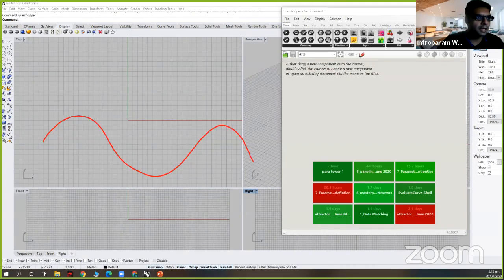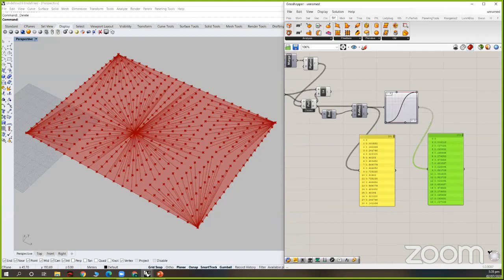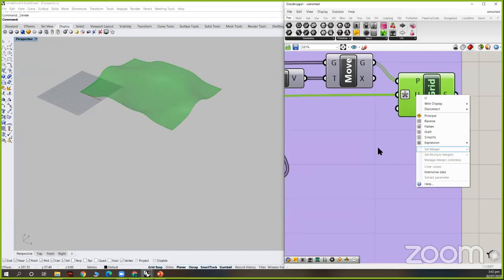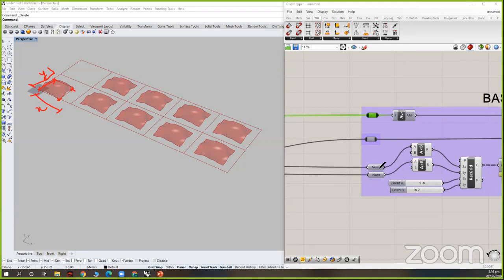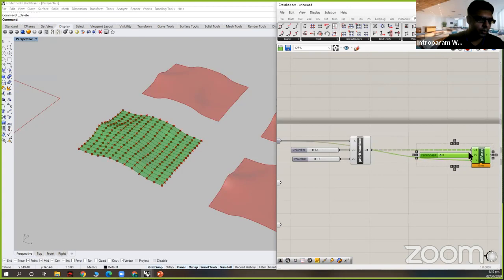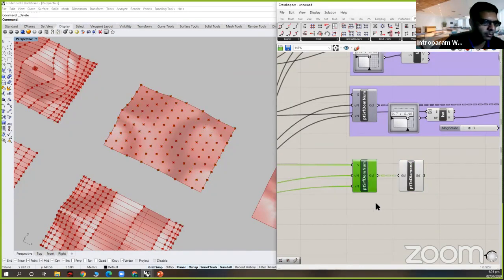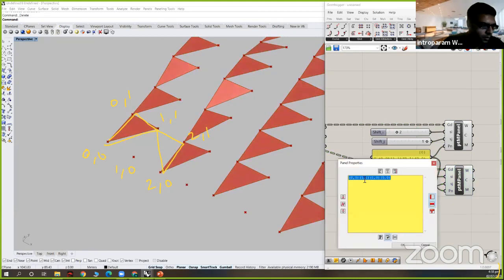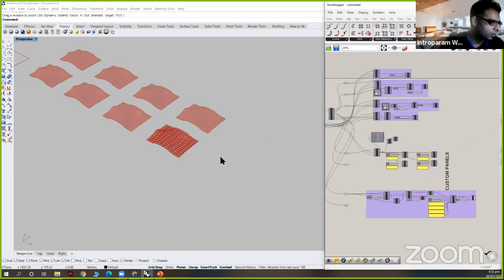Digital Futures - Introduction to Parametric Modelling | Day 2 Session 2 - Paneling Tools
What can one expect to Learn?

1. Understanding principles of Computational Thinking: Algorithmic thinking does not require dependency on computers. It's a structured way of thinking. The process of reducing subjective information into its object parts or sub-parts. These topics would be covered through presentation(s) and conversation with friends.

2. What's referred to as 'Parametric Design': Understanding the primary principal of parametric design. Discussion of dependency and correlation. Discussion on some seminal projects which initiated parametric design discussions in Architecture.

3. Grasshopper interface and essentials: Introduction to the grasshopper GUI and understanding the prompts that Gh plugin provides to its user for easy navigation.

4. Data Tree: Grasshopper organises and stores information in a unique way. It is critical to comprehend this methodology to progress in grasshopper.

5. Creation of Parametric Models: We will learn a few neat tricks by creating our own parametric models. These could range from playing with attractors, rotations, twists, contouring, where the application could be from parametric facades to creating sculptural volumes.

6. Extracting information: it is one thing to create visuals, it is another level to extract information from the creating models and observe the changes in the same real-time. We will learn how to extract information from the created models in stage above.

7. Further Learning: Sharing important links and resources to further the learning curve. Also sharing essential additions to grasshopper.